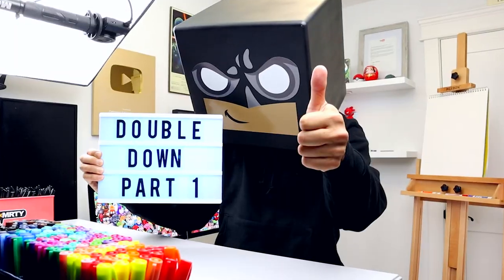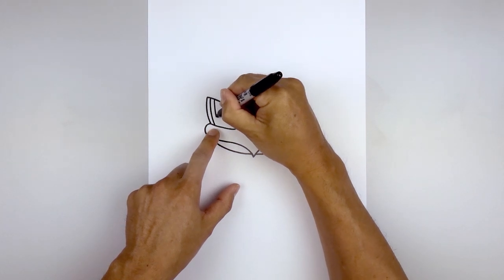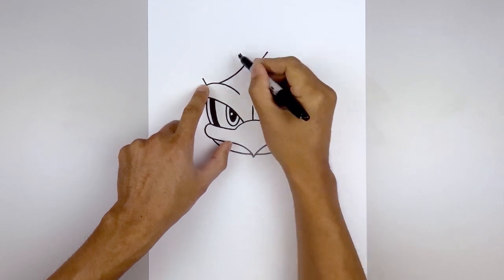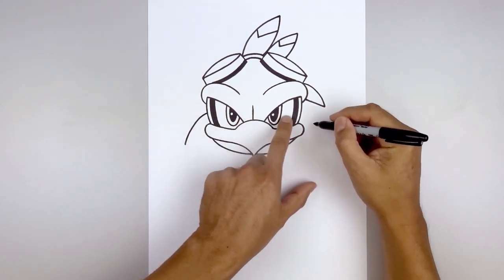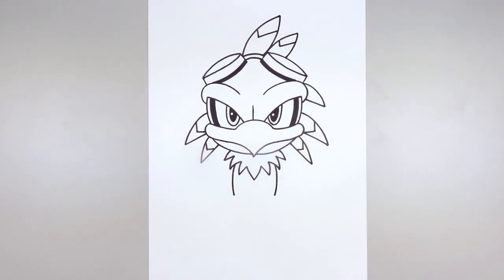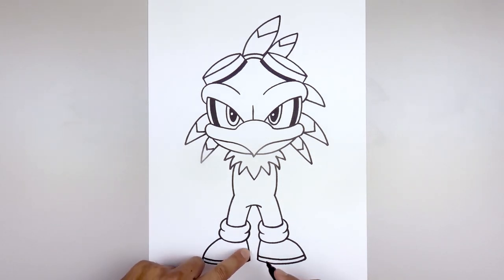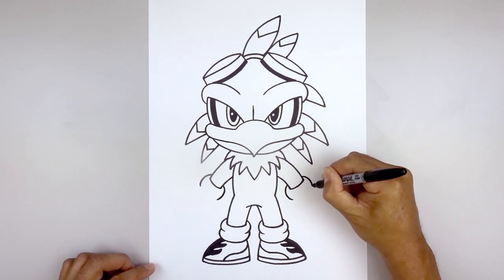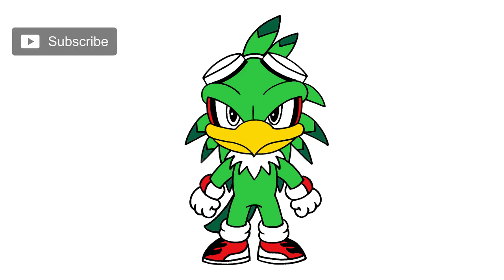How To Draw Jet The Hawk | Sonic The Hedgehog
Learn How to Draw Jet The Hawk from Sonic The Hedgehog. Grab your pen and paper and follow along as I guide you through these step by step drawing instructions.